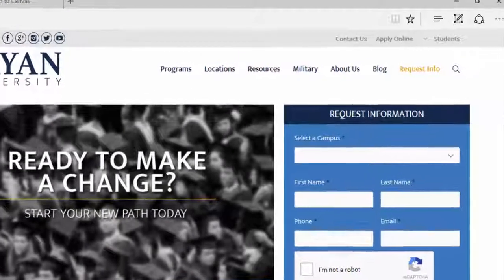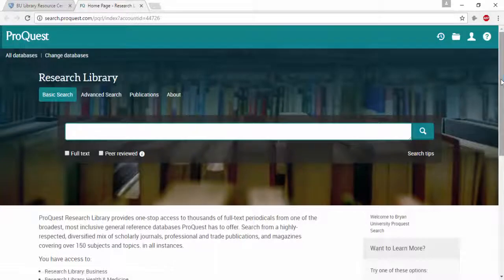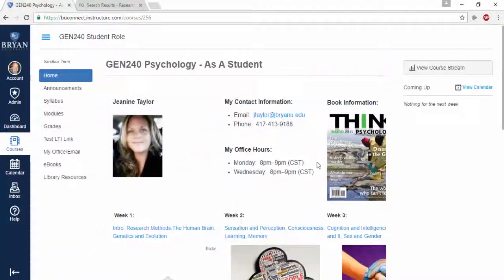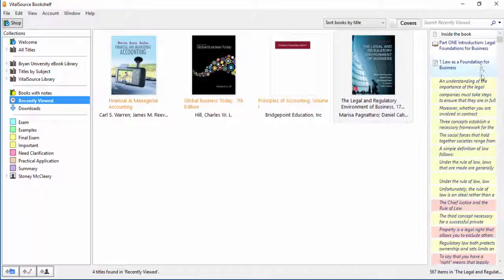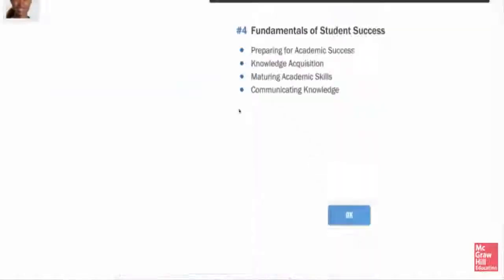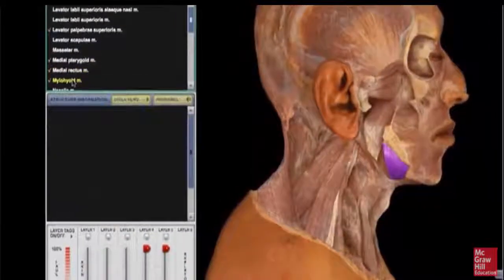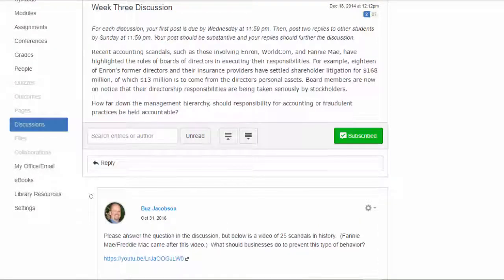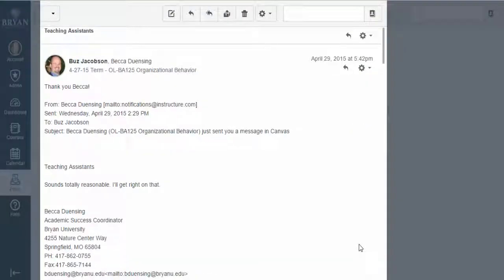Resources Available to Online Students at Bryan University